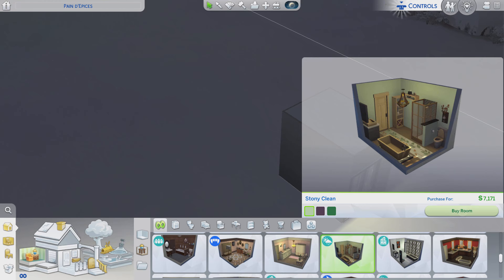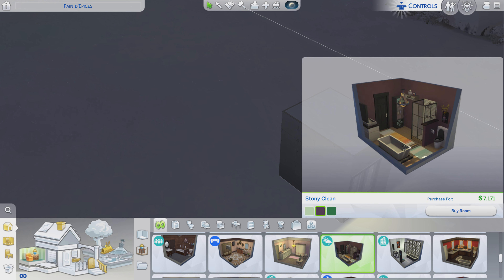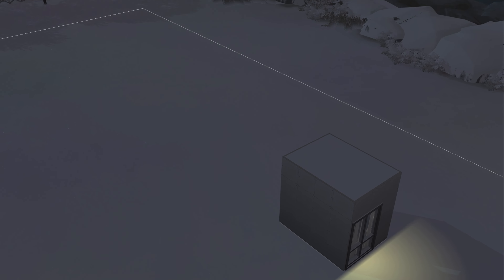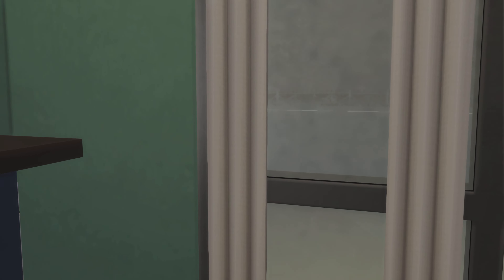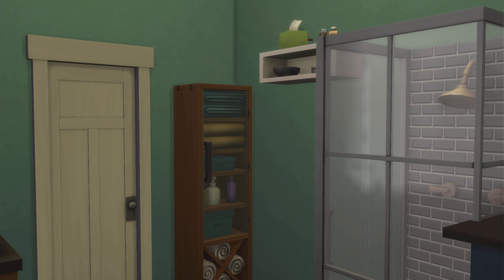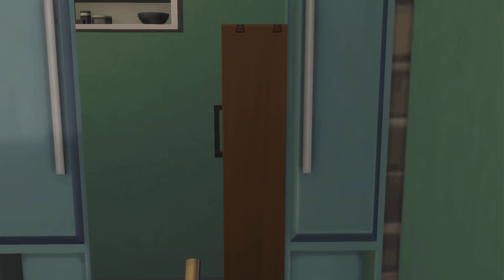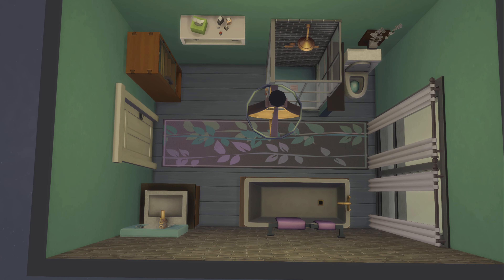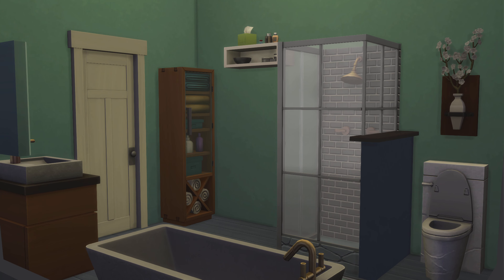The Sims 4 Maxis - Rooms ep# 173 Stony Clean (S)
Id- maxis       Room- Stony Clean       price - 7,171          Pack - seasons